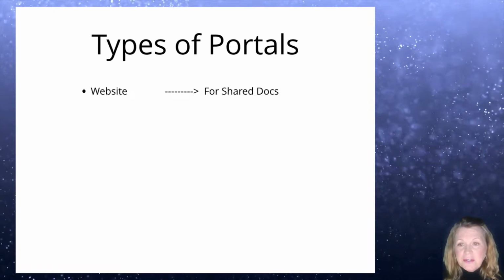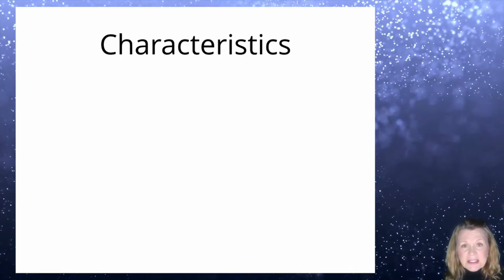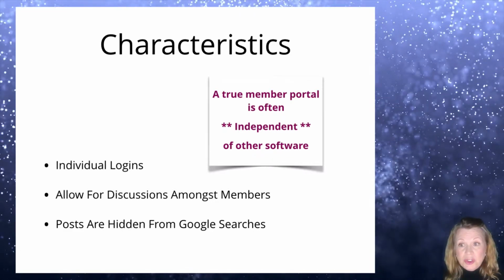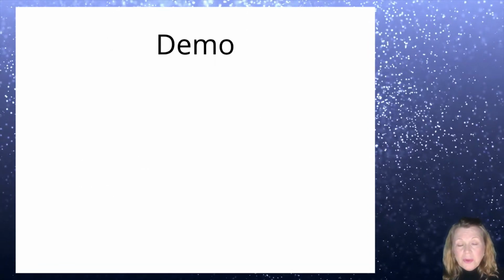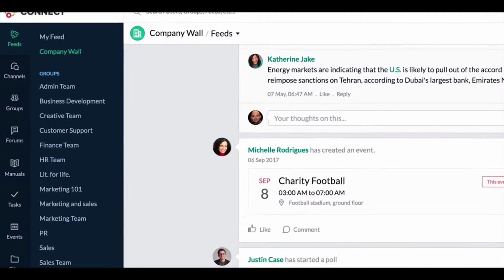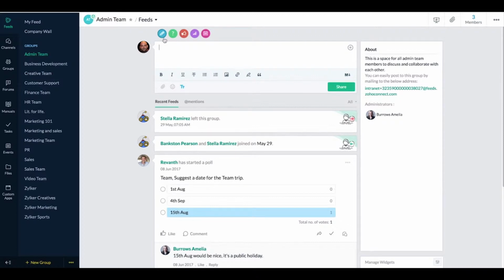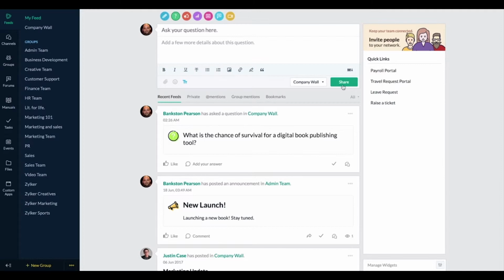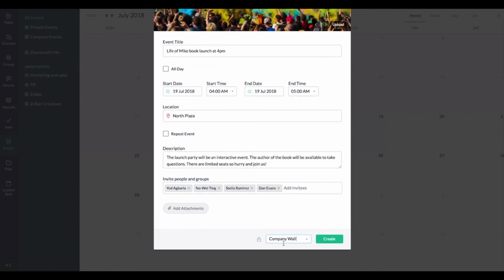What is a Member Portal and Why Do I Need One?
Digital transformation involves leveraging technologies in a strategic and prioritized way in order to respond to opportunities while remaining resilient to change.

A member portal is a centralized hub for discussing member activities.

Watch this video to find out:
1. What is a member portal?
2. What are the types of member portals?
3. What are the benefits for my association or organization?
4. Demonstration of the features of a member portal

Youtube Offer: Mention this video for a FREE MEMBER PORTAL with any coaching contract.

Demo software used: Zoho